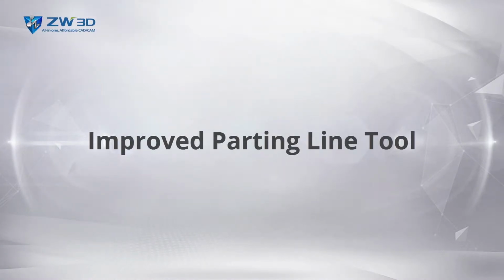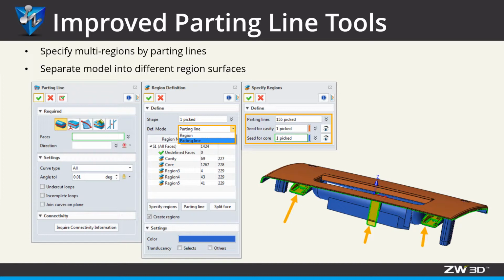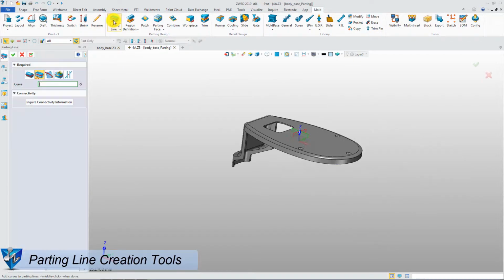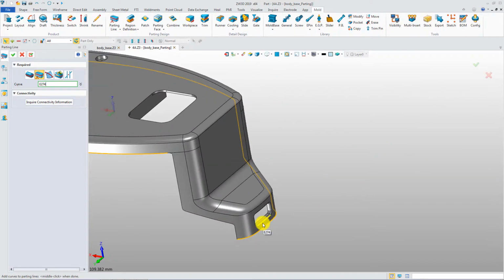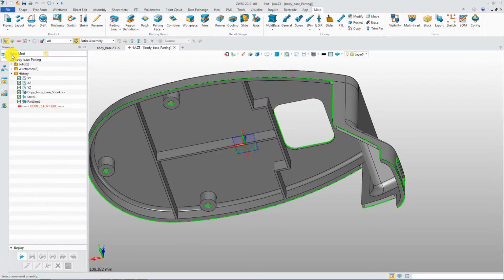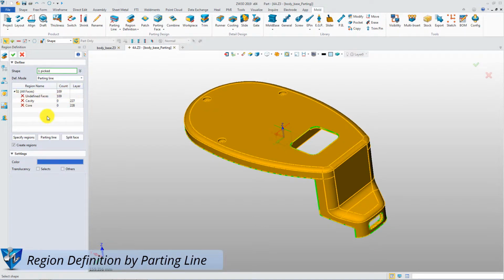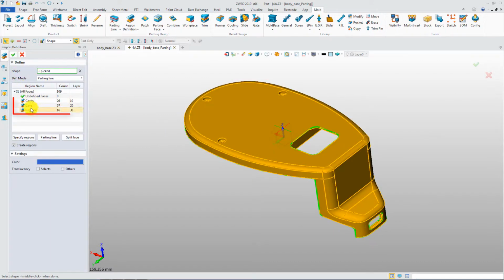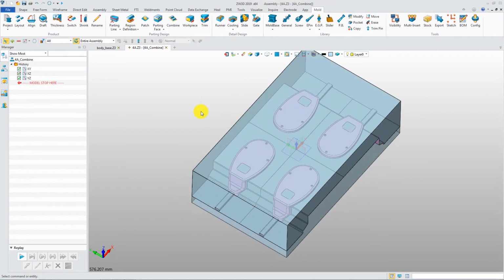ZW3D 2019 - Improved Parting Line Tool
Watch the video to see how to optimize your workflow by the improved parting line tool.

Users can use this tool to quickly specify multi-regions and part the mold for either single cavity or multi-cavities.